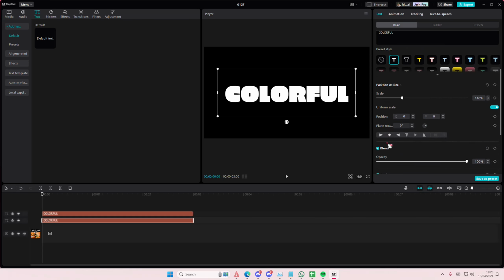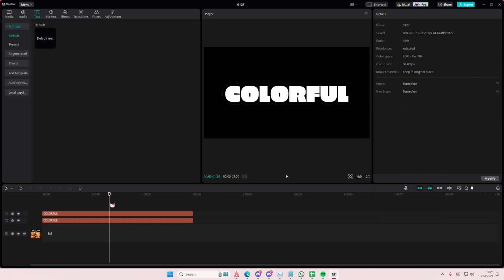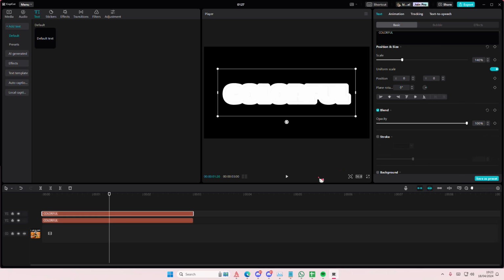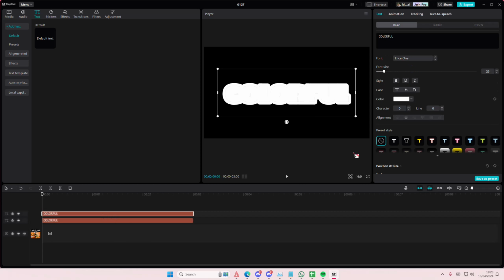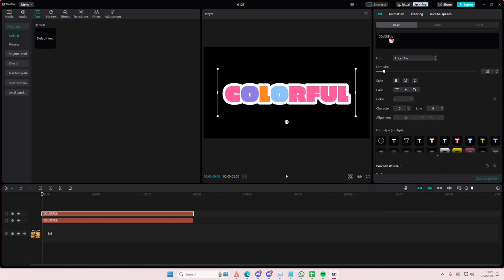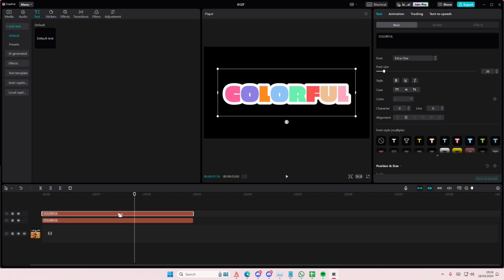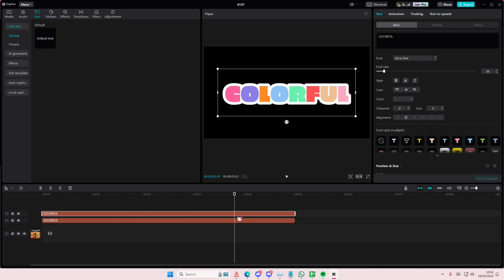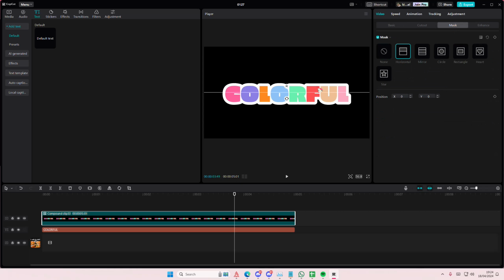Filling Text Animation Tutorial! How You Can Create This Color Fill Animation On CapCut PC?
Want to create this animation on CapCut PC? Here's how you can do that.